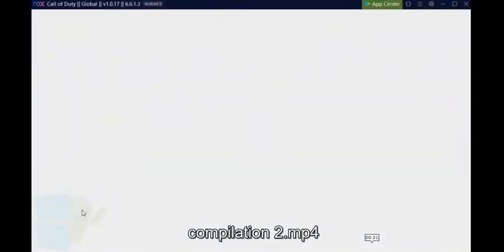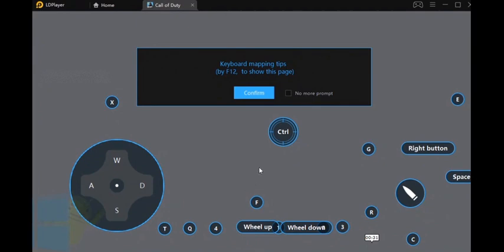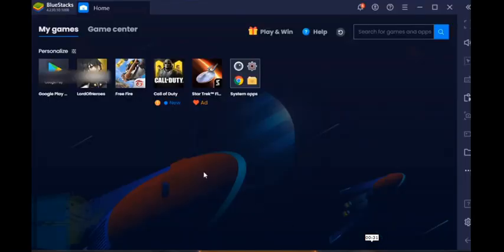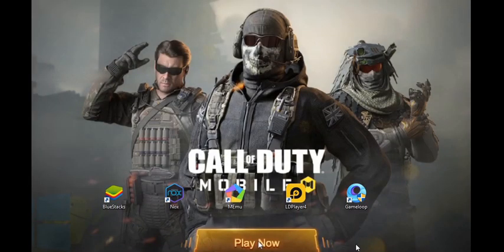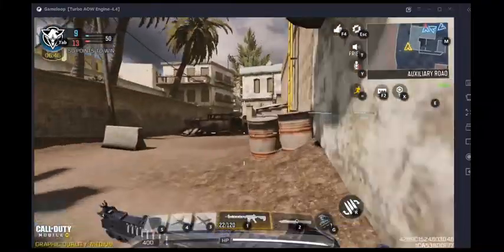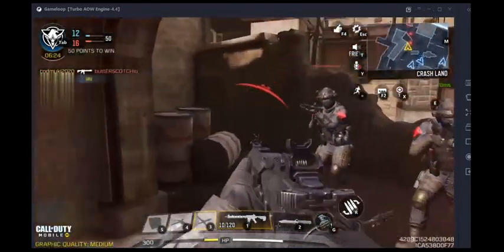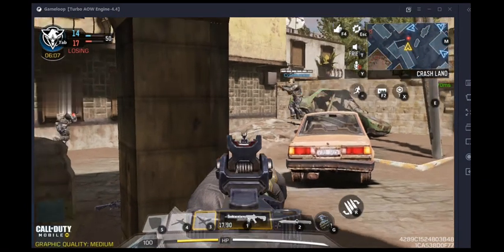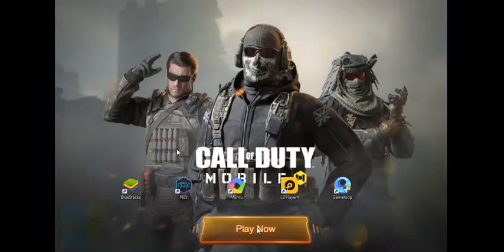Call of Duty Mobile ( Update v1.0.17 ) on PC | NoxPlayer | Bluestacks | MEmu | LD Player | GameLoop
00:00 Introduction
00:27 Game crash on major emulators
01:22 Game test on GameLoop

Call of Duty Mobile | October Update
Garena: v1.6.17
Global:   v1.0.17

Hey Guys, following the October game update for Call of duty mobile , the game is crashing on all major emulators except their own. In this video I show you the major emulators affected inlcuding Bluestacks, NoxPlayer, Memu, LD player and how to play on gameloop which is the official emulator for the game.

This is the Android&PC channel  where you expect more and more tutorials, games and tips focusing on various aspects relating Android and Windows PC.

Relationships between Android phones & Windows PCs include but not limited to;
1. Android Emulation
2. Android Screen Mirroring
3. Data Shares & Transfers
4. Tips & Tricks
5. More (Kindly suggest more in the comments, thanks)